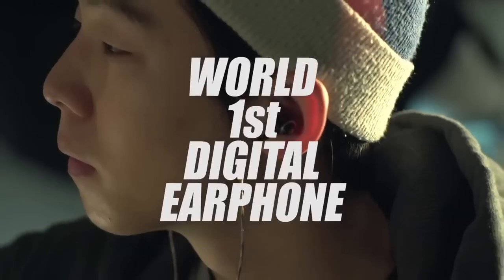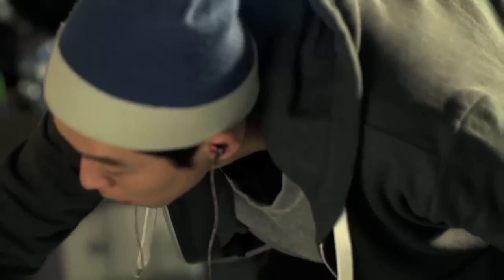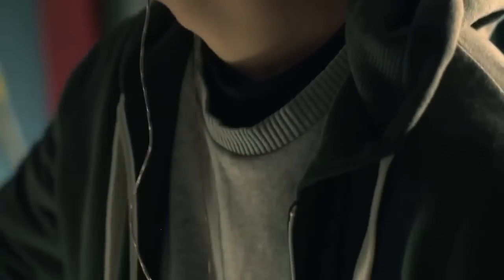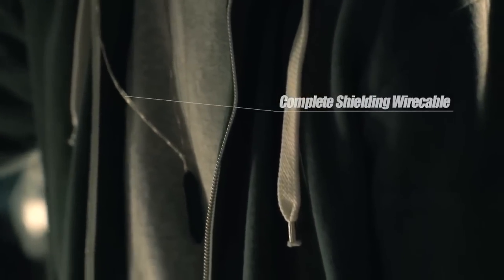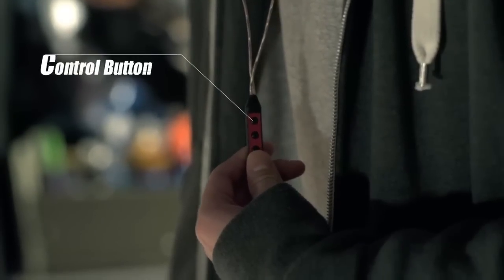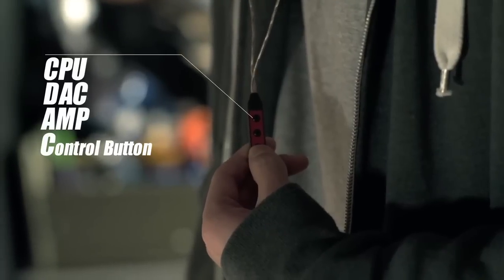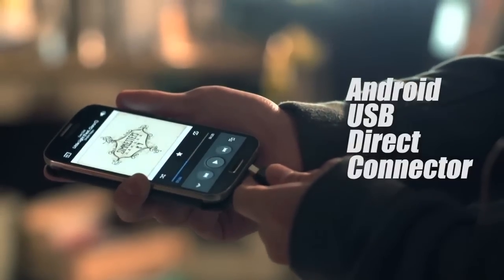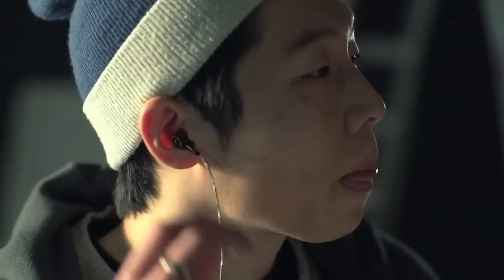Z:ero Digital Earphone - Indiegogo Campaign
This is Z:ero Digital Earphone video for the Indiegogo Campaign. A shorter version around 2 minutes by Zorloo.